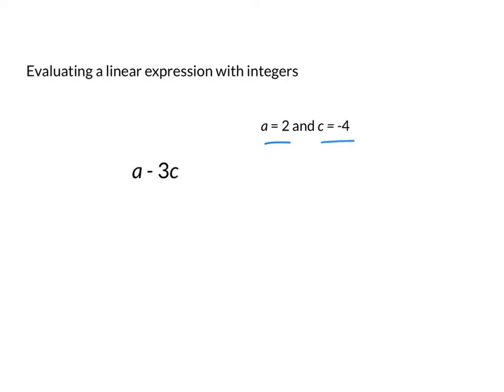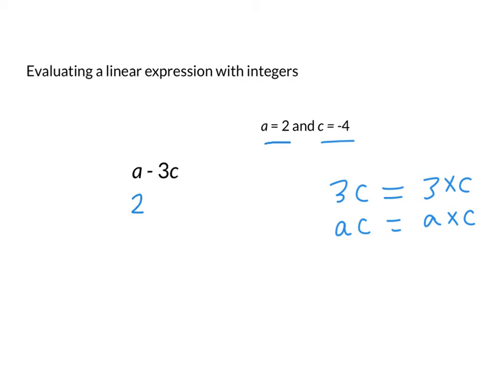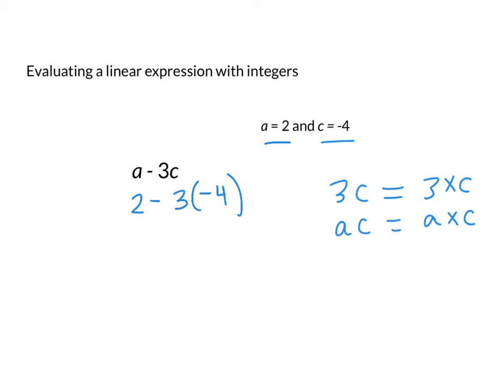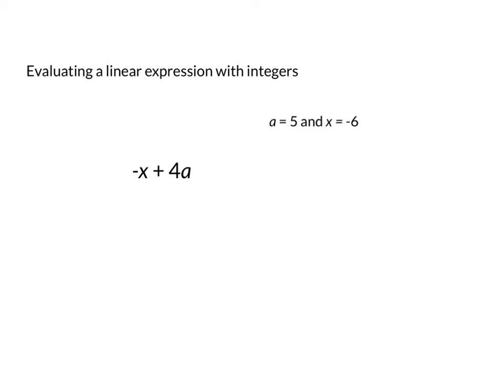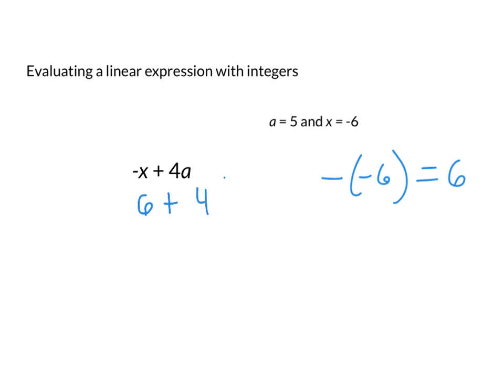Evaluating a linear expression with integers